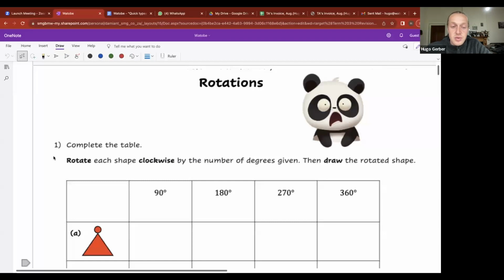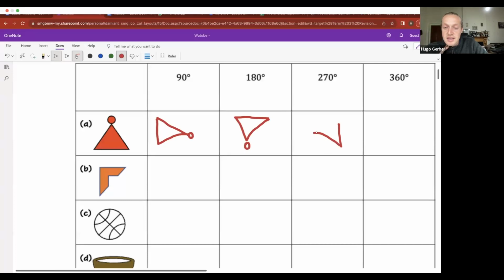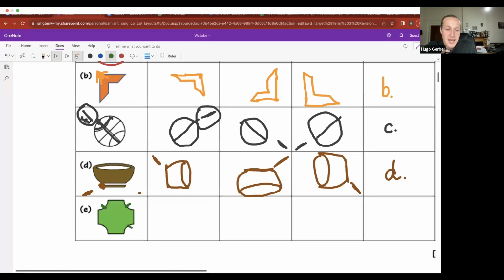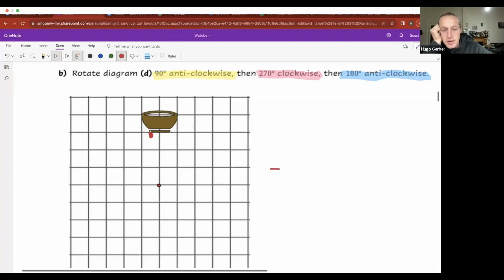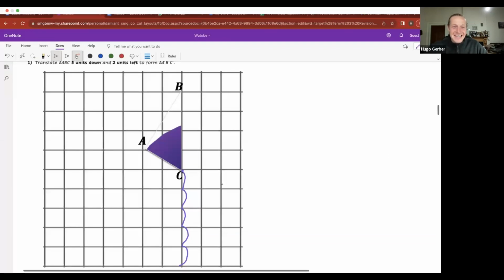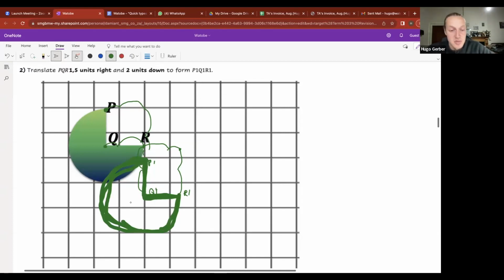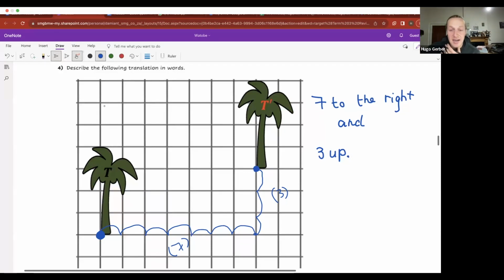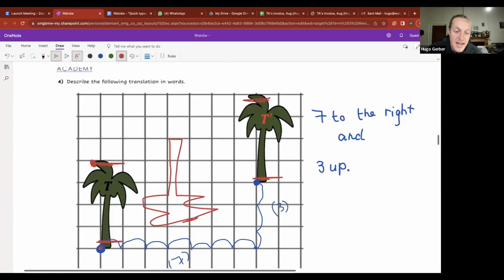Grade 7 - Revision (transformation geometry)